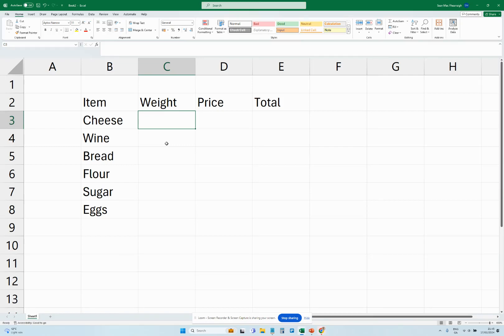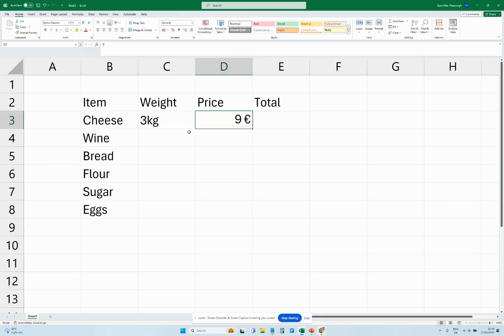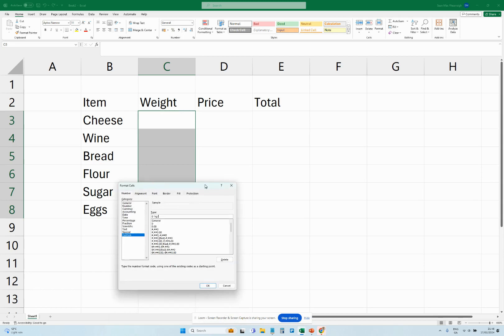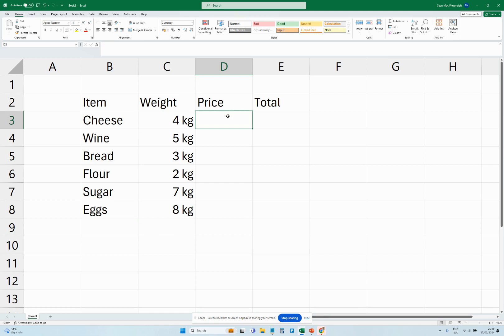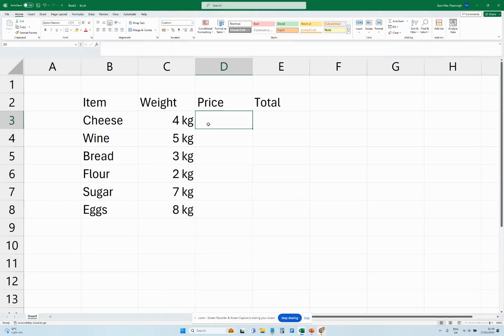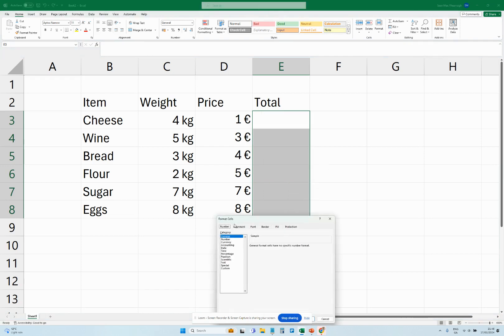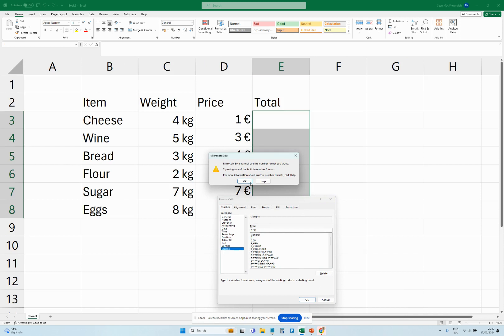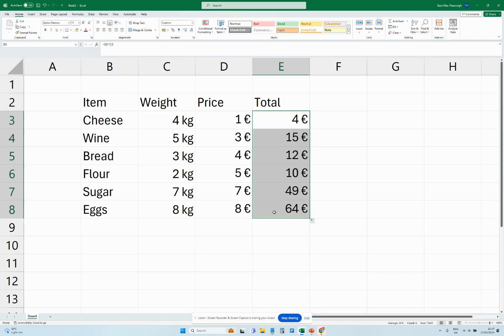How to multiply two different units in EXCEL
In this tutorial I show how to multiply two different units and in this case it's to get a price.

I have laid out the steps in the video, but when you are entering the custom format of the cells the entry I made was

0 "kg"

0 "€"

It's hard to see it in the video.

This list is tailored to help your video reach viewers interested in utilizing Excel for calculations involving different units of measurement, providing them with the knowledge to efficiently manage, convert, and multiply units within their spreadsheets.